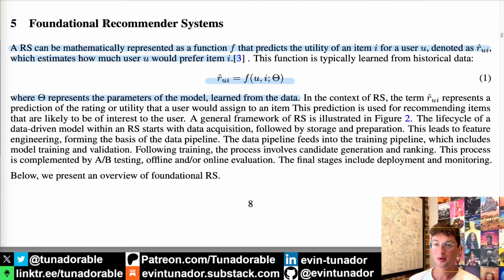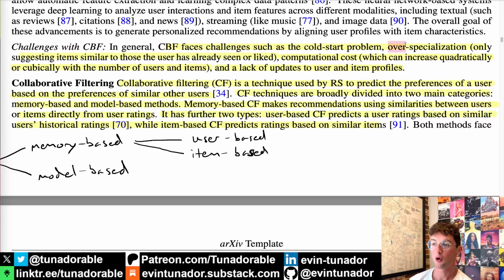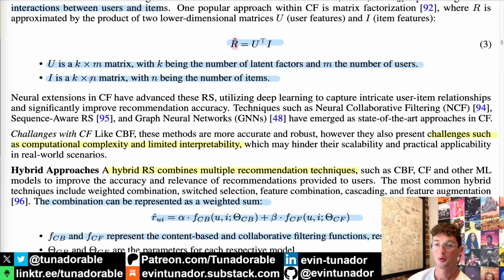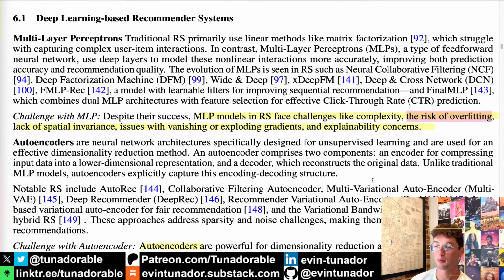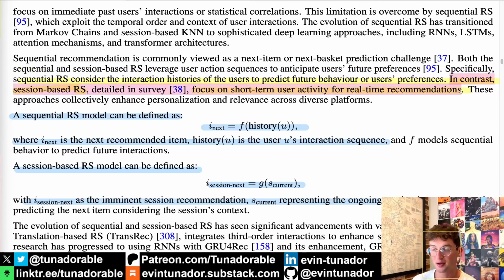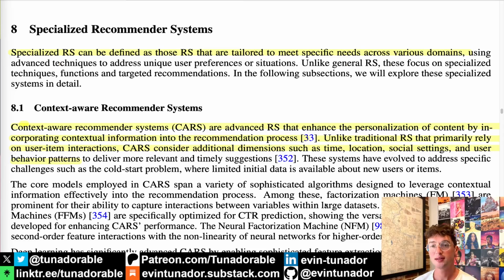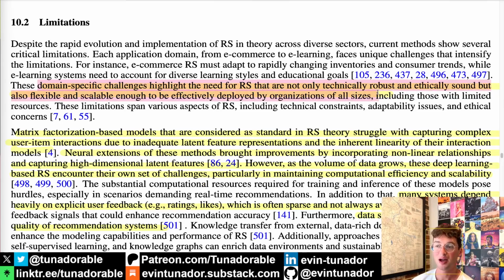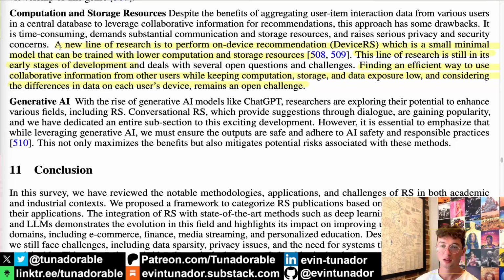Intro to AI recommendation models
All opinions are my own and not reflective of my employer